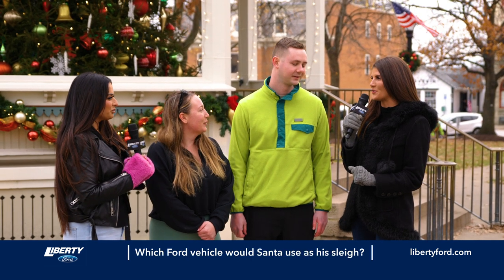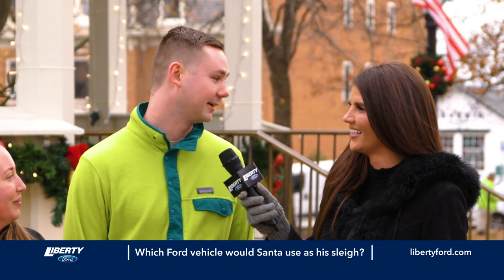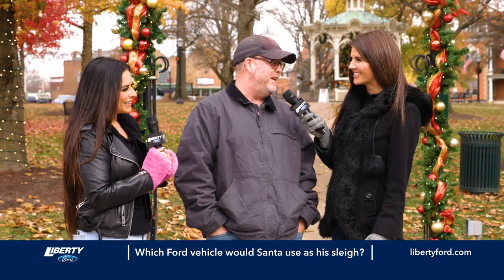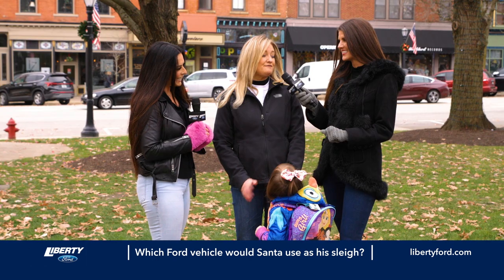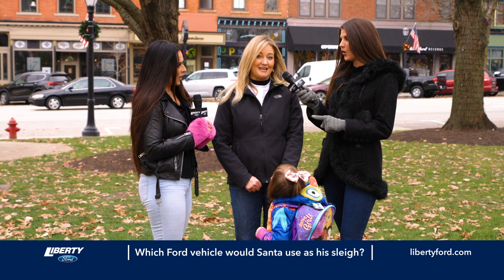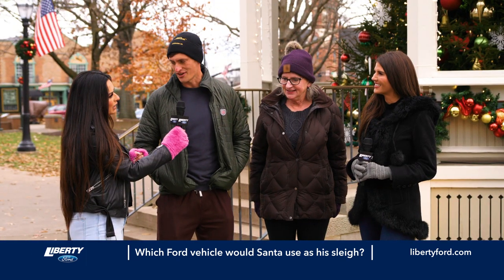If Santa drove a Ford.....